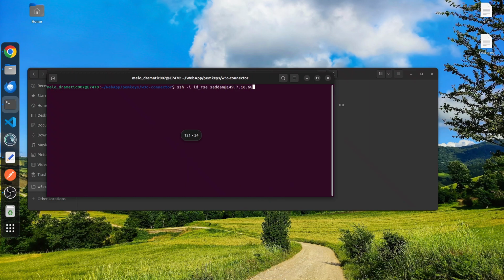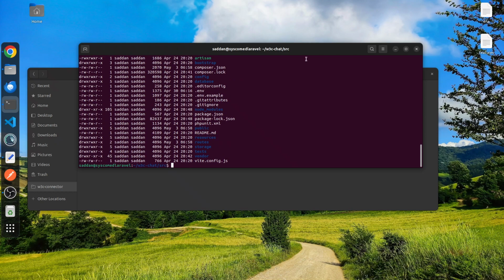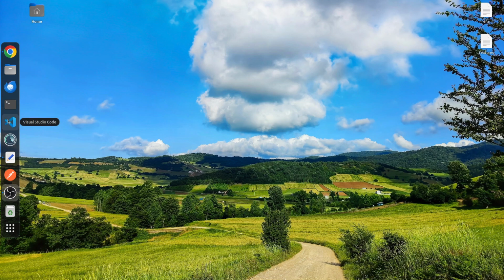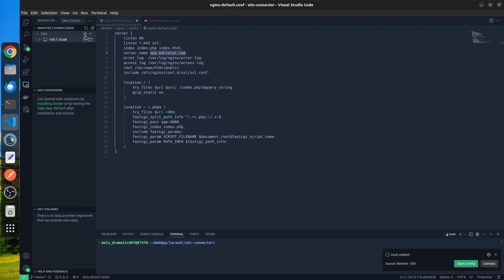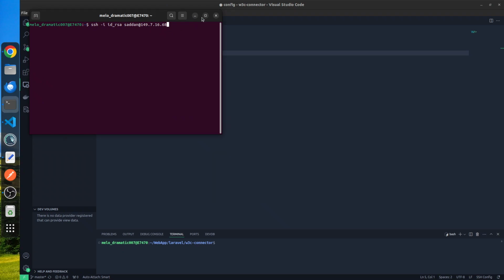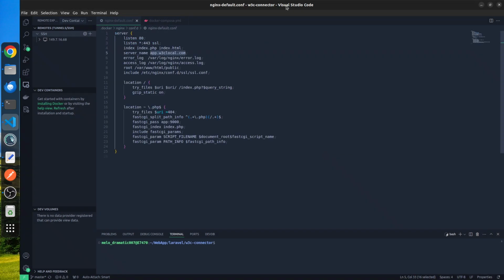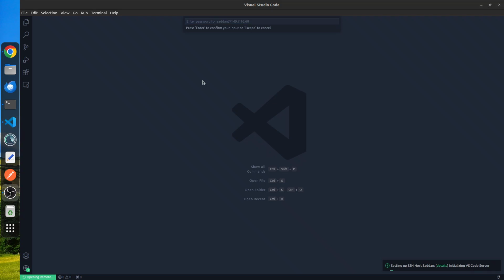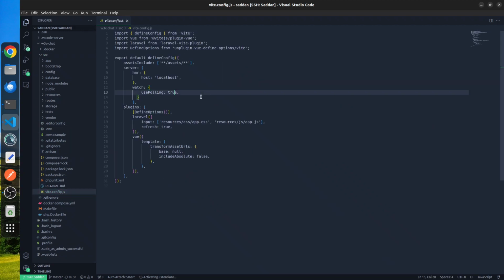How to connect your vps(virtual private server) inside visual studio code (vs code editor)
In this tutorial I tried to show how some one can connect their vps project inside visual studio code. I'm using Linux but the approach I showed here is almost same for windows and mac os . Some times we need to edit /update vps files and folders . If you dont familiar  vim/nano some times you may find it cumbersome to do it. Using this techniques you will have local development flavor inside your production server